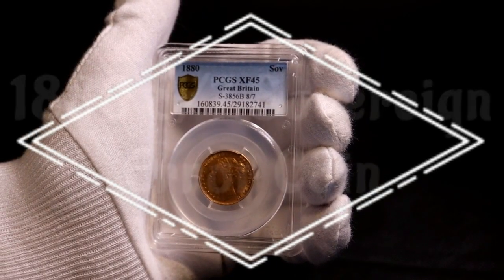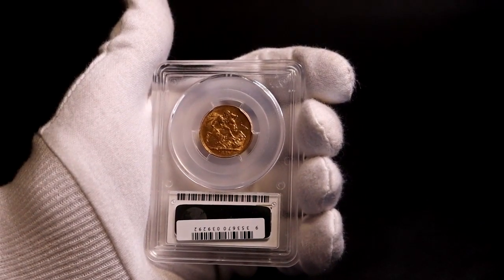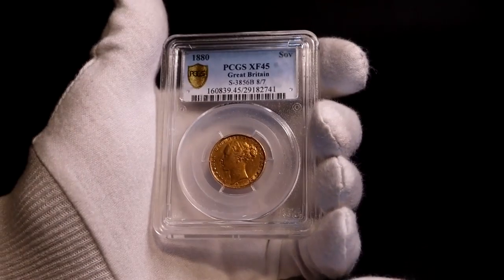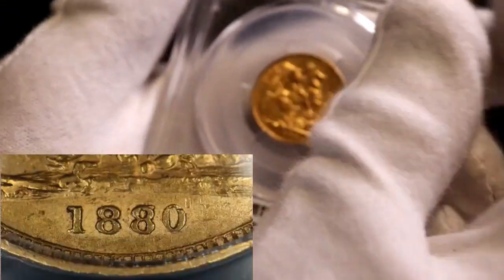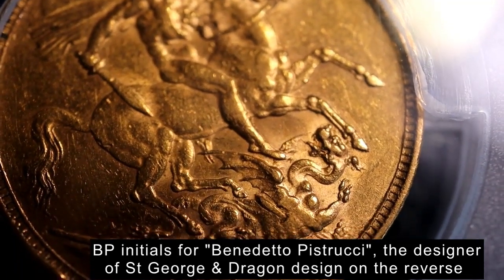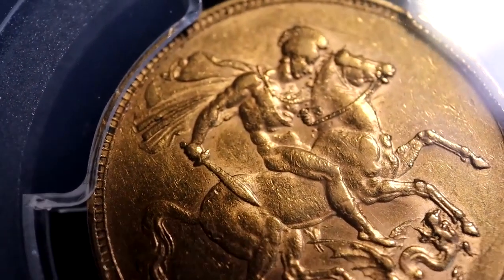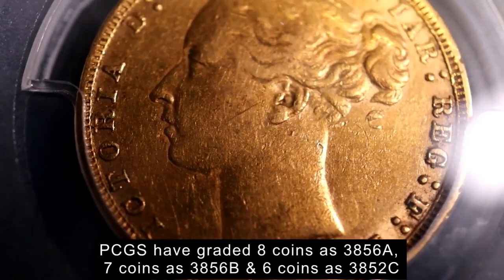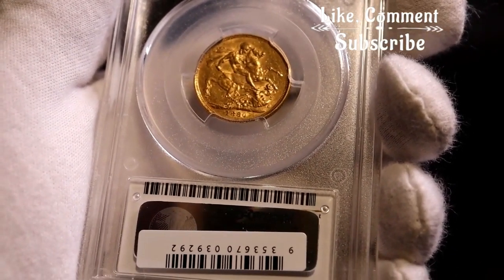Coin Struck - 1880 8 over 7 Error Sovereign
This was a very recent purchase and something a bit different.

There were a number of 1880 sovereign coin varieties and also that year a number of varieties of an error sovereign. The error was the second 8 in the date being struck-over the number 7. Given the status of the British Sovereign at that time as a global currency and the high degree of accuracy in the production of sovereigns these mint errors are unusual.

Although the regular 1880 sovereign is a common coin with a mintage of 3.65 million coins the error coins are much less so.

Added to this PCGS appear to have miss-attributed the coin. I showed this coin to Eric at DrakeSterling Numismatics & his view is "This one would be best described as "1st obverse, long tail, missing BP, which is not in the Spink Coins of England catalogue."

Thanks Eric, here is a link to his site. Its well worth a look.